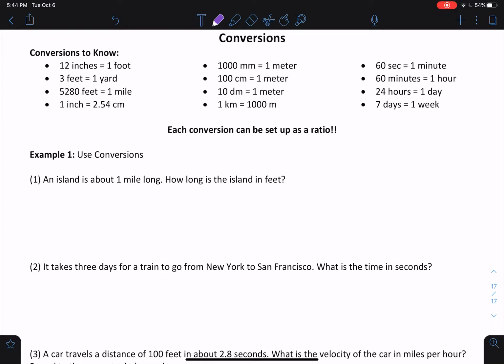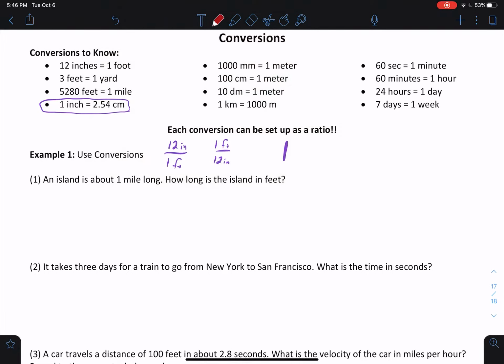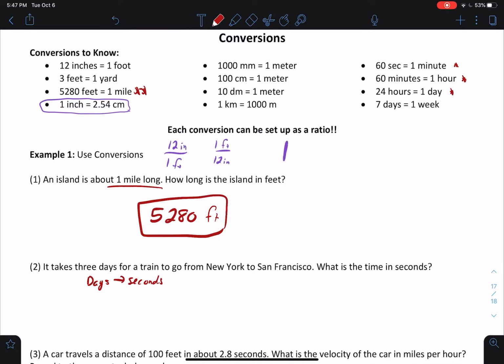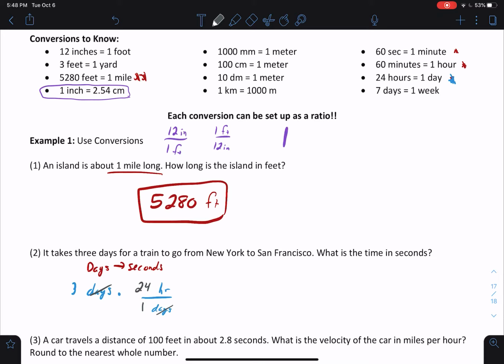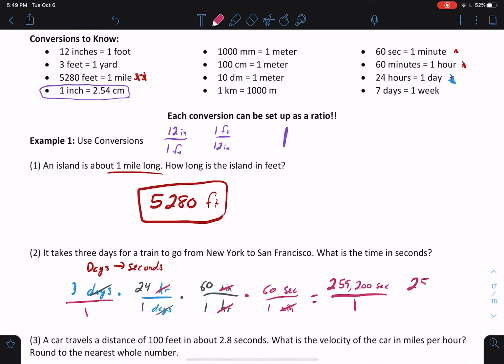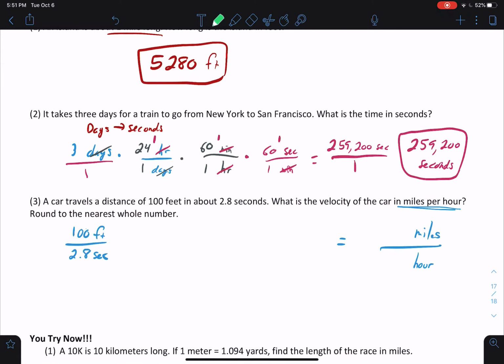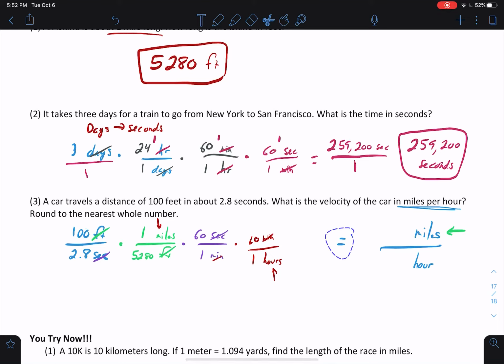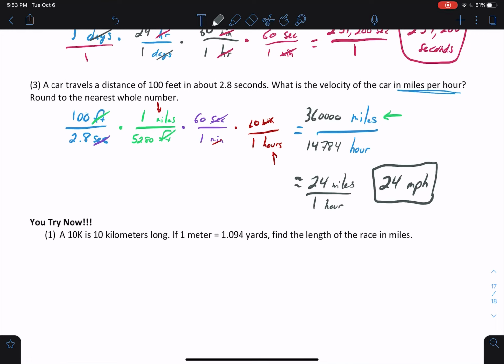Conversions (2D Day 2)